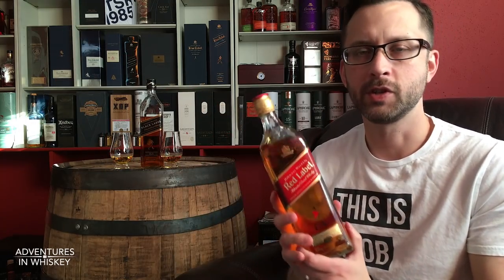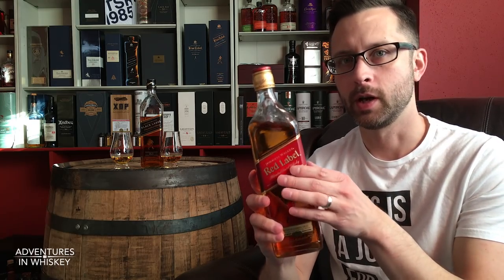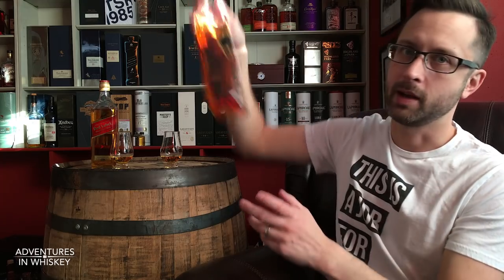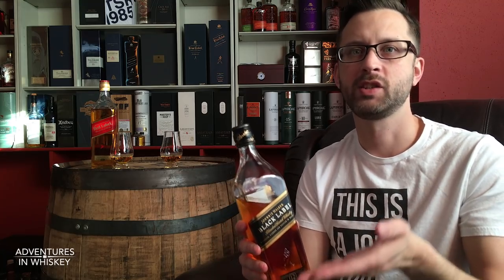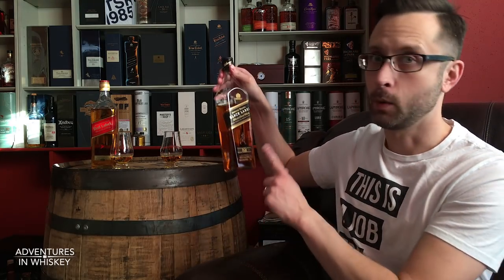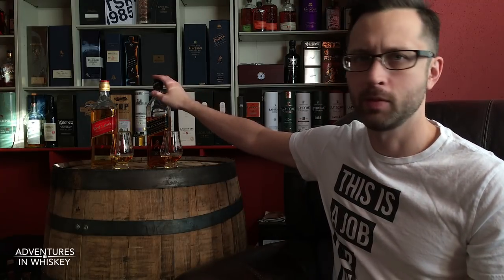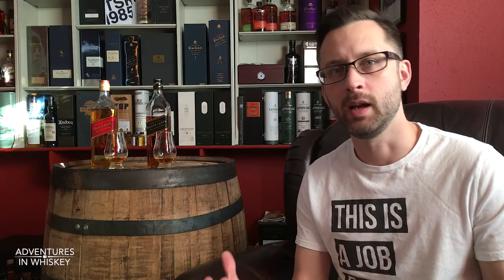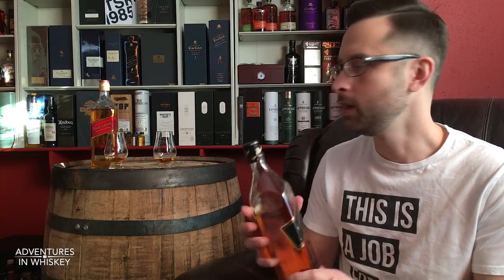Review: Johnnie Walker Red VS Black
Lots of people new to whisky ask me about the difference between Johnnie Walker Red Label and Johnnie Walker Black Label.  Let's take a look at both expressions from the whisky giant.